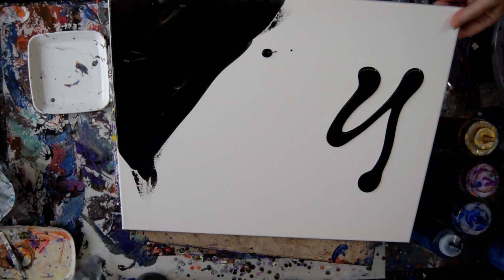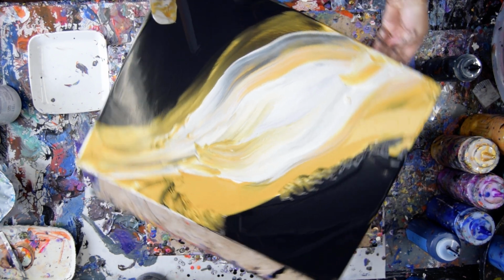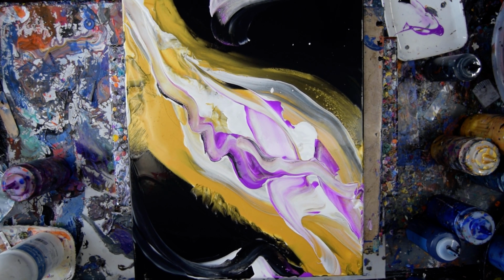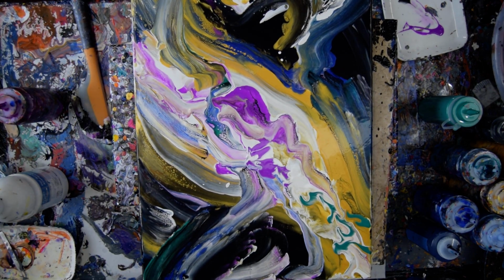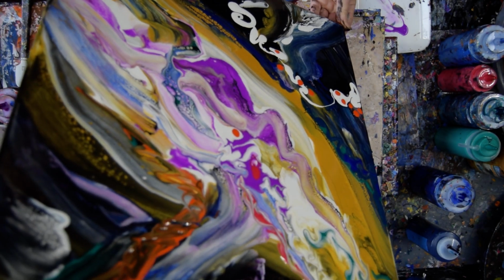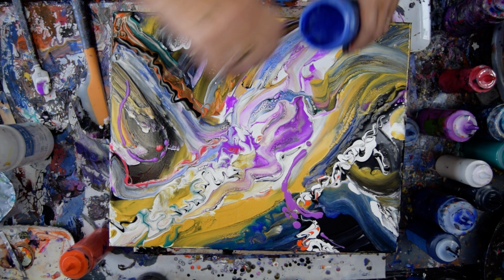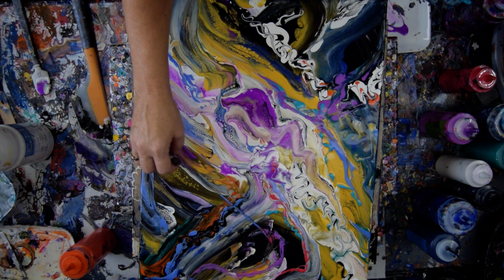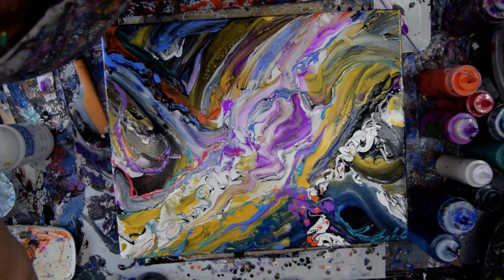#7486 Free Flying Spatula Swiping Fluid Acrylic Pouring Whimsical Recreation #7486 -10.21.20